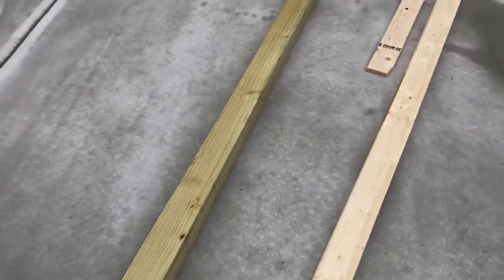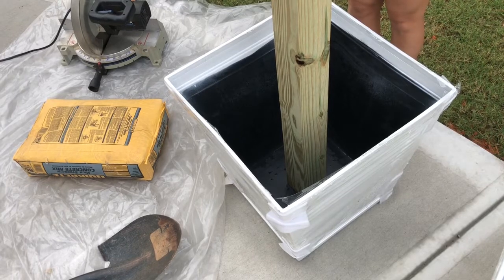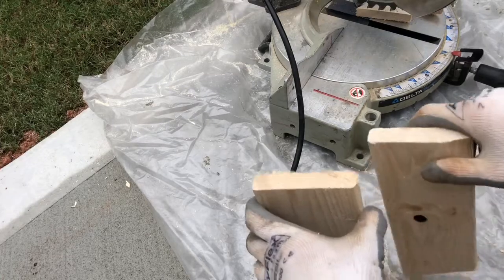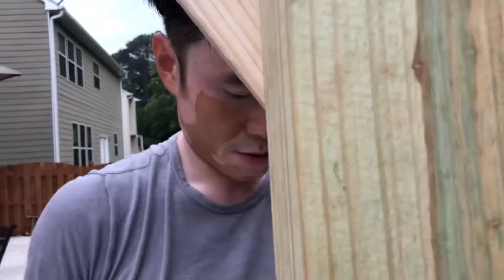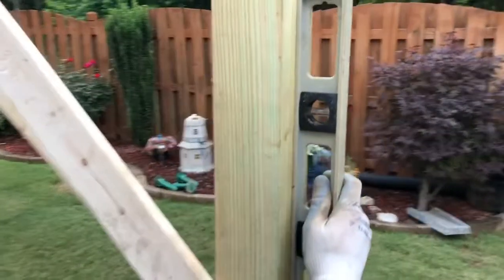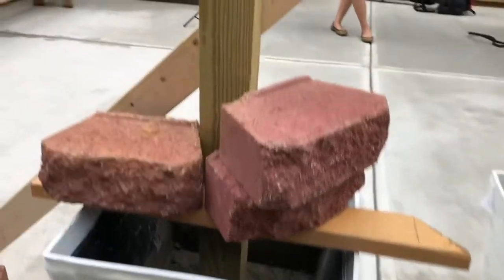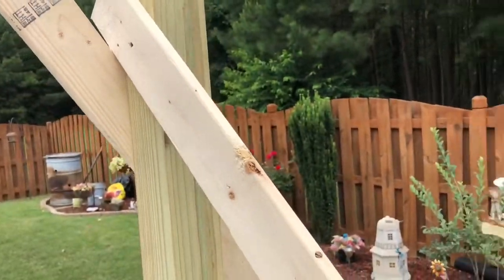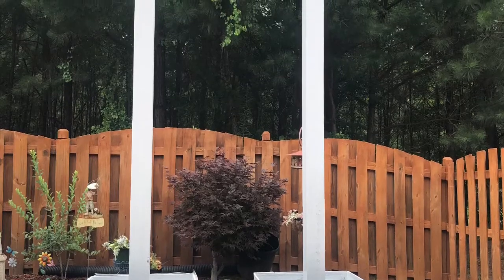Planter posts for string lights Part 1 of 3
All materials were purchased at a local Home Depot store

Part 2

Part 3